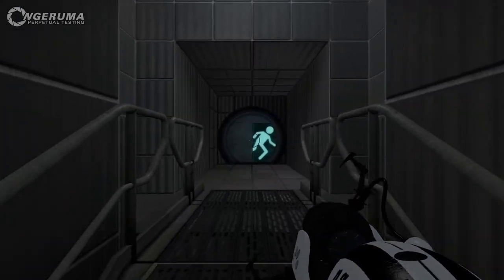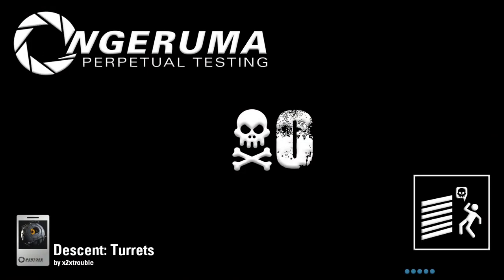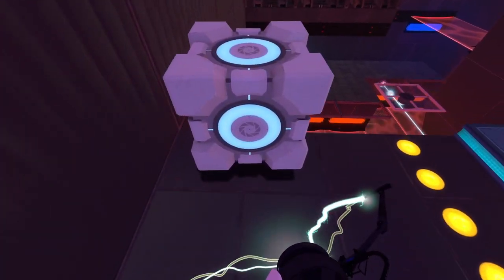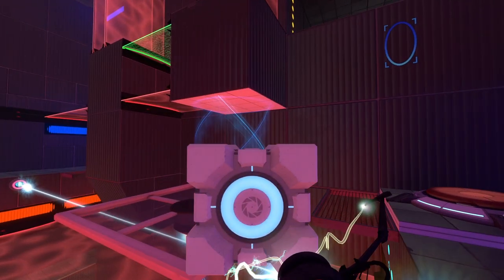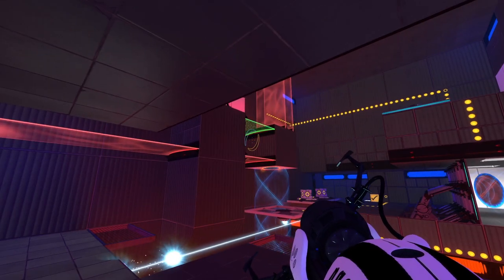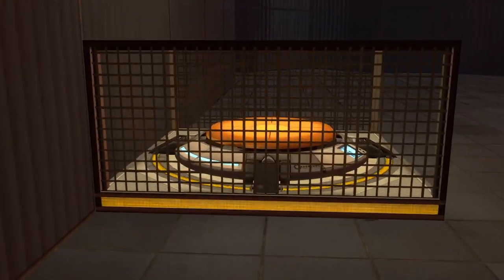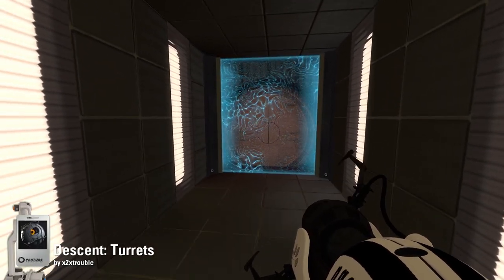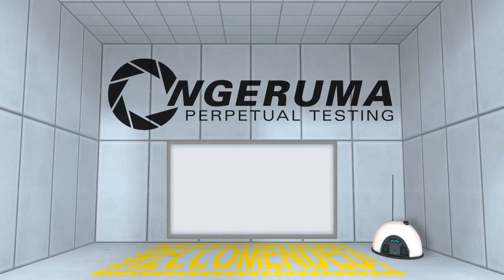"Descent: Turrets" | Perpetual Testing #236 | Portal 2 Community Maps & Mods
“Descent: Turrets”
By x2xtrouble

A somewhat wonky descent downward through multiple layers of deadly laser arrays and across moving platforms as we work our way from button to button so we can actually activate our portal gun.
Oh, and there’s some less than observant turrets down there too.

SPOILER WARNING:
I’m going to complete it!

P.S.
I am aware of the legitimacy regarding the cake.

All music is in game, and falls under the Valve Video Policy